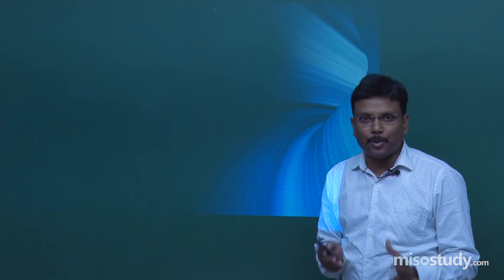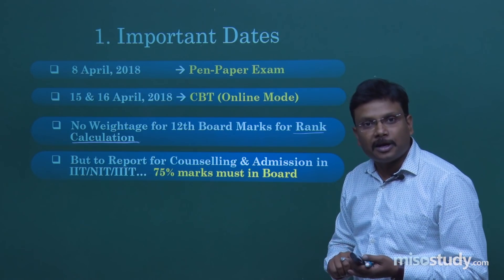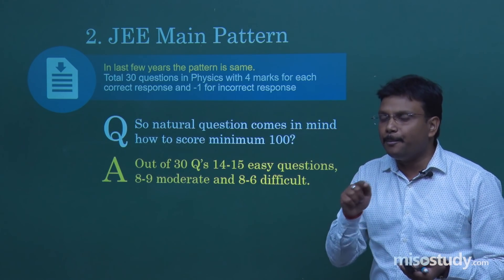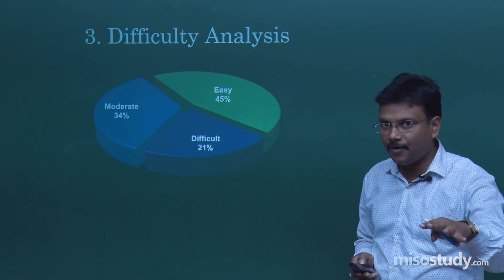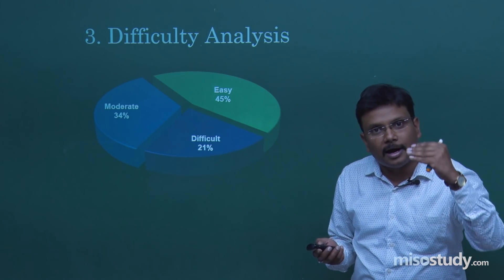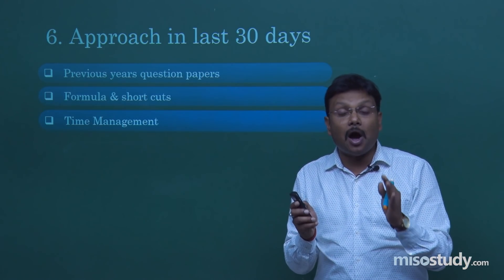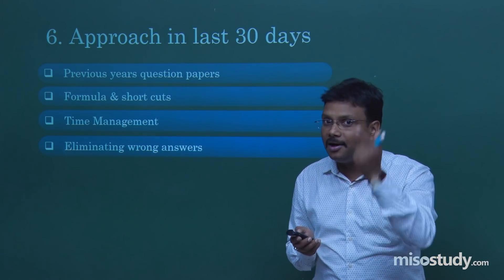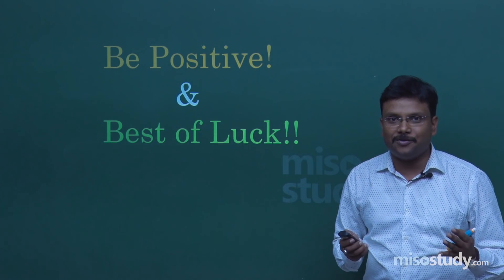Final Strategy & Tips to Score 100+ in Physics JEE Main 2018 | Misostudy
In view of the stiff competition and scarcity of seats, every JEE aspirant’s question of the hour is – how to score minimum 100 in Physics JEE Main? This video will give you great ideas, how to prepare your JEE Main Physics exam in last moment. Scoring 100+ in PCM each can make you score more than 300 marks in jee main exam and get good Rank.
Get latest video lectures of Physics, online coaching for JEE Main Advanced students, also get online study material, coaching, doubt clearing sessions, test papers, solutions etc at